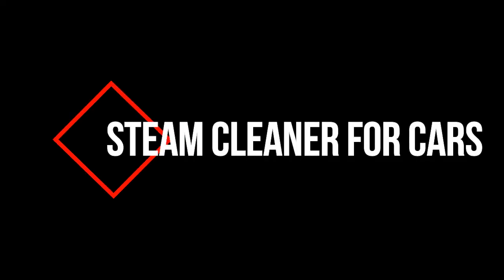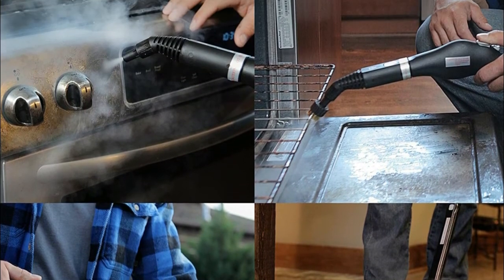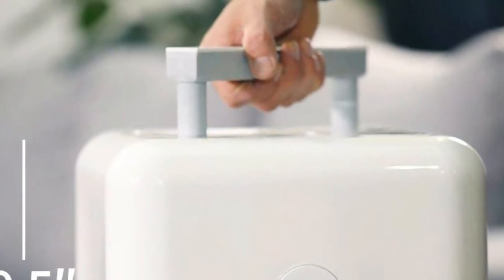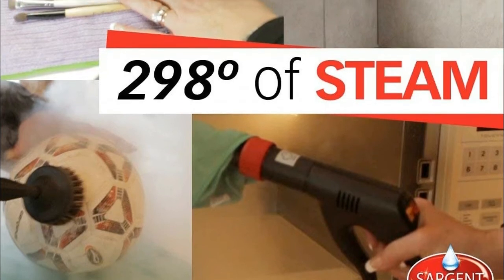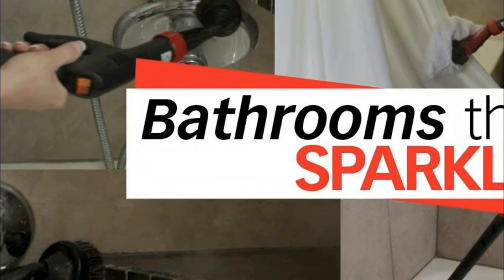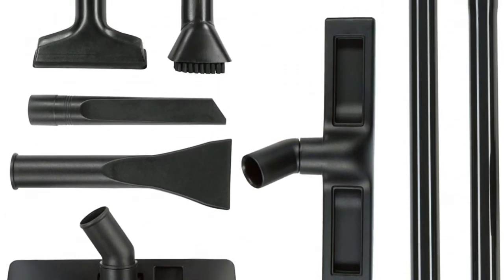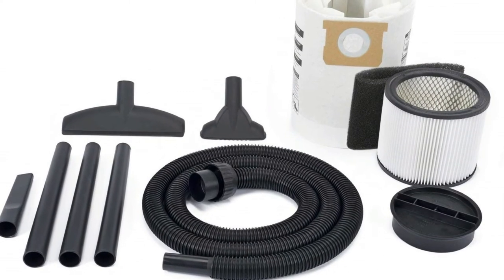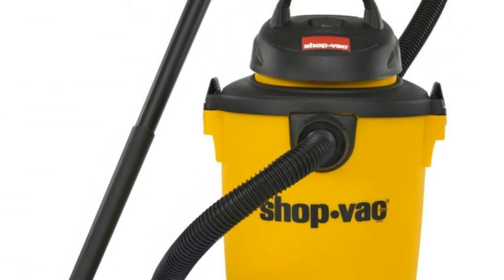5 Of The Most Popular Best Steam Cleaner For Cars Reviews 2020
The Best Steam Cleaner For Cars Naturally profound clean and disinfect without the use of cruel chemicals. usability and solidness, this steam cleaner delivers the cleaning power of a lot bigger expert units, high effectiveness and deep cleaning.

Here Are The Top 5 Best Steam Cleaner For Cars :

1.McCulloch MC1275 Heavy-Duty Cleaner

2.Dupray Neat Steam Cleaner

3.Sargent Steam Cleaner Cleaning System

4.BISSELL Garage Pro Wet Dry Car Vacuum

5.Shop Vac Peak Hp Wet Dry Vacuum

If something belongs to you, and you want it to be removed, please do not hesitate to message us. Motorbell is a participant in the Amazon Services LLC Associates Program,